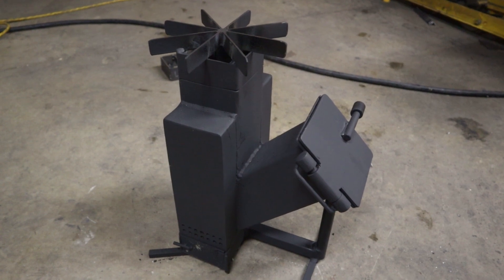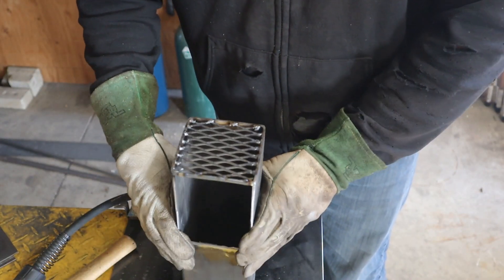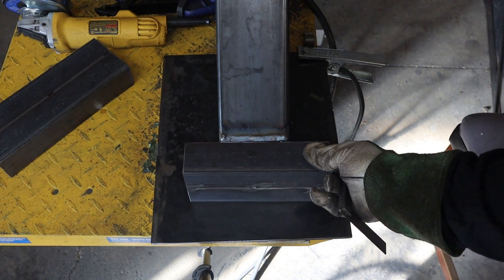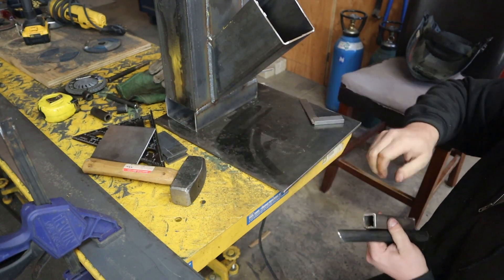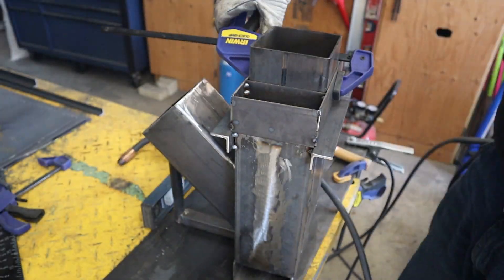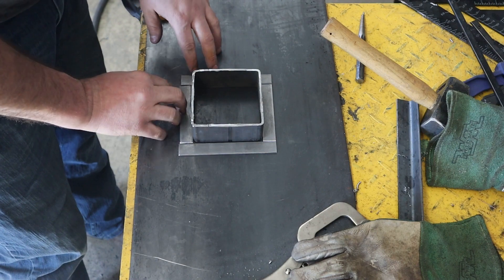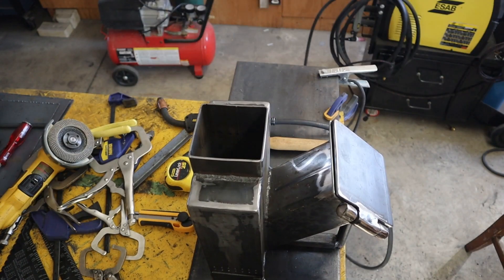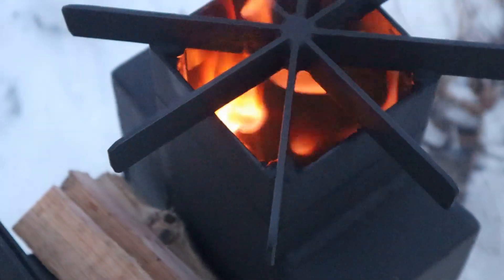Rocket Stove Secondary Combustion Build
Building a rocket stove with secondary combustion. Also setting up to build attachments like a smoker, oven, griddle and who knows what!